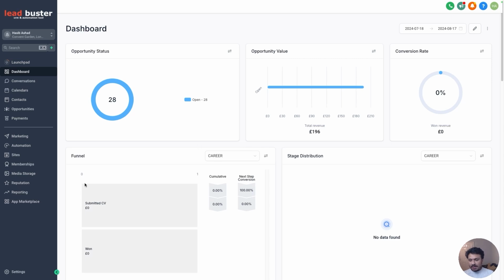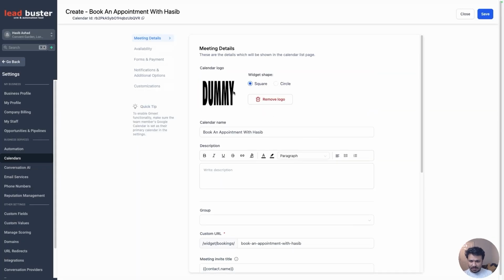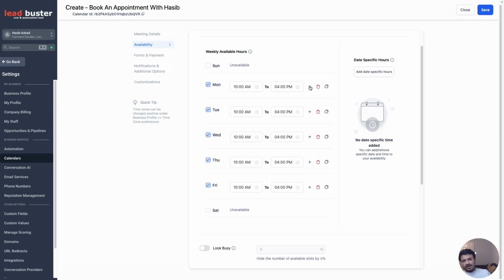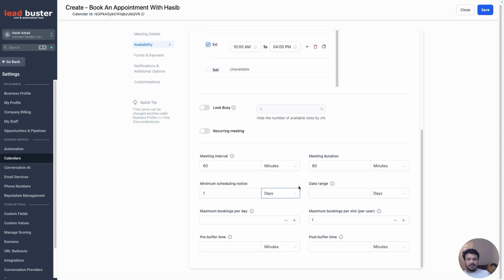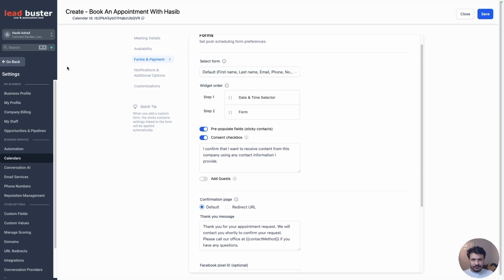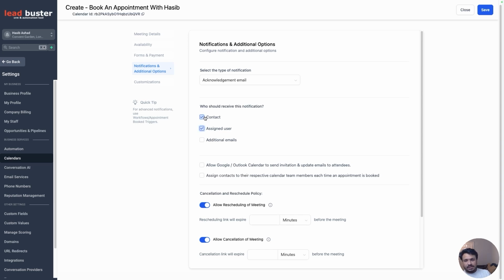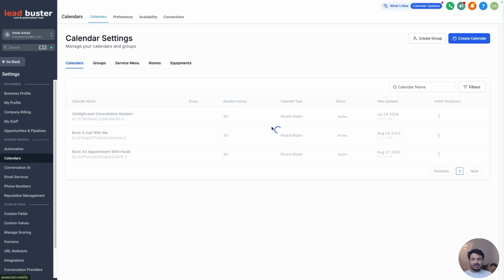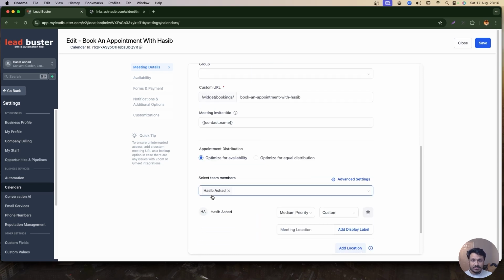GoHighLevel Round Robin Calendar Settings EXPLAINED